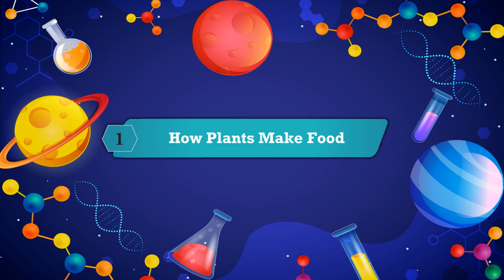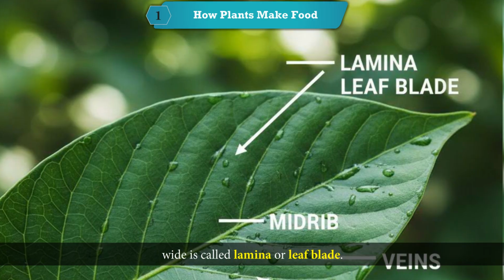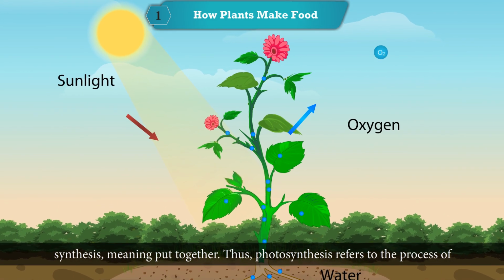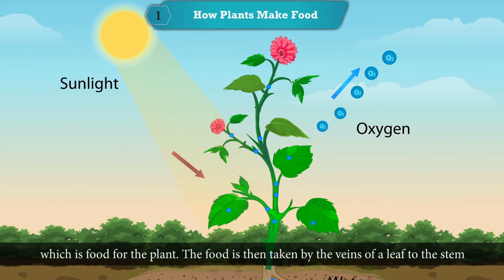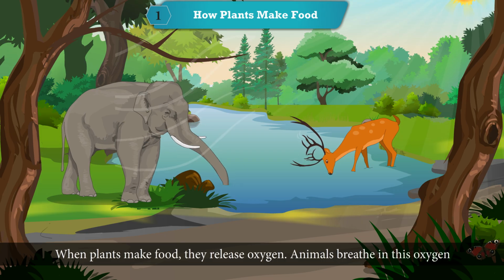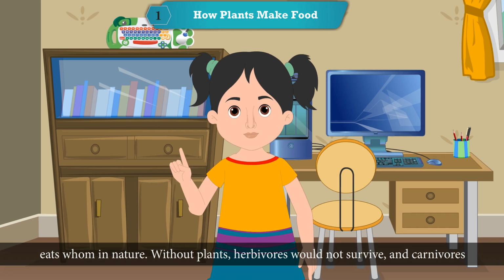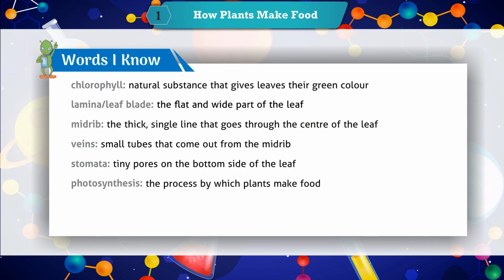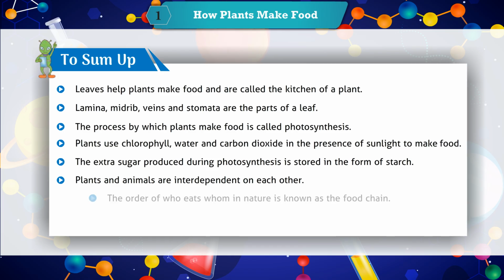Science For You Book 4 : Chapter 1 How Plants Make Food